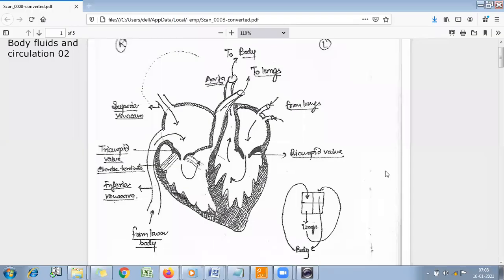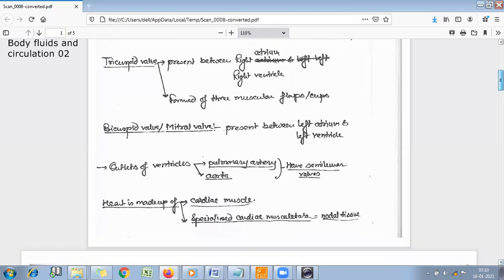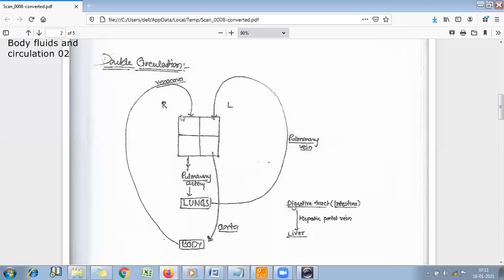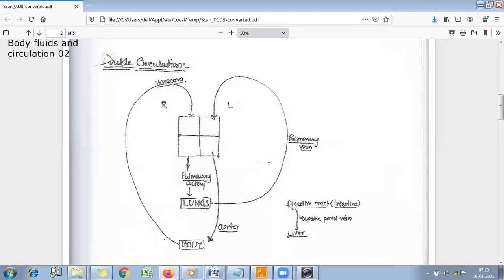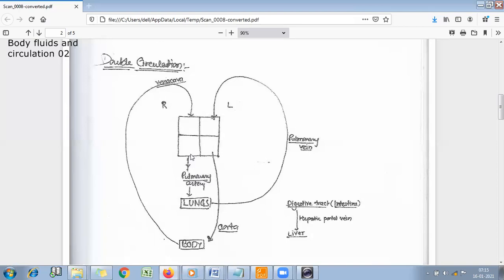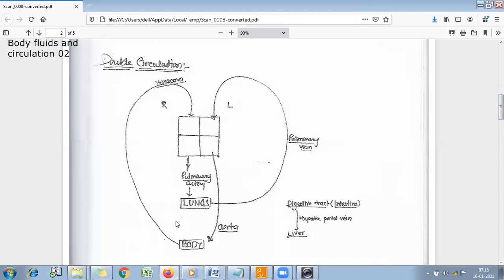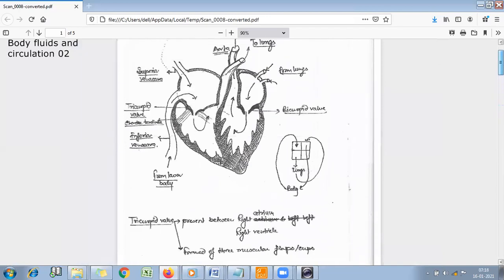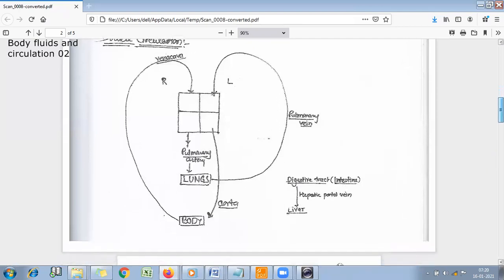Class XI Body fluids and circulation 02